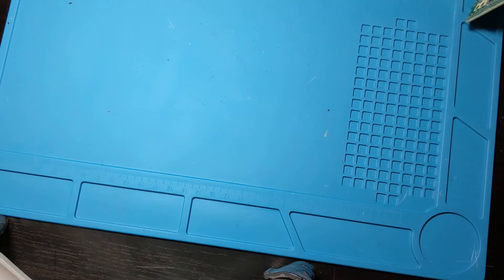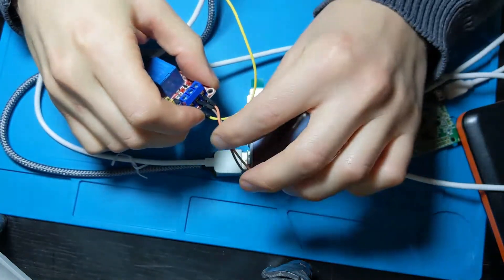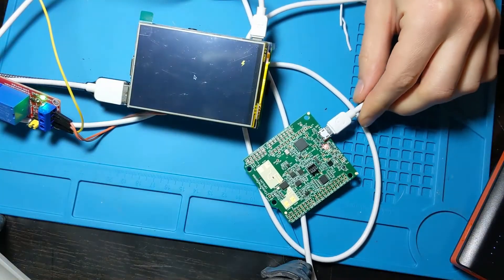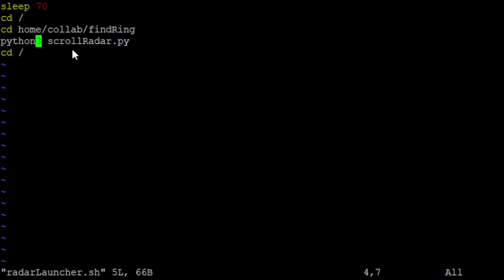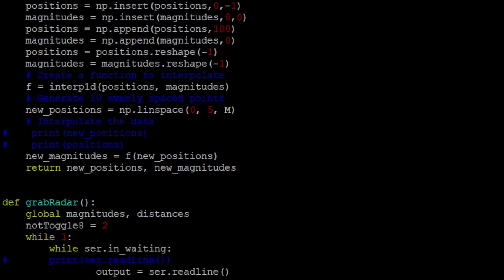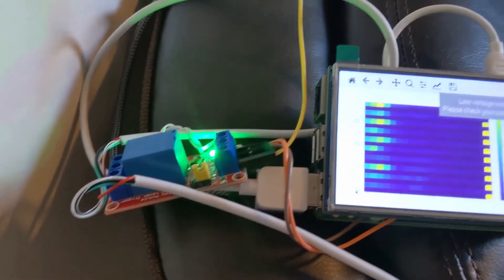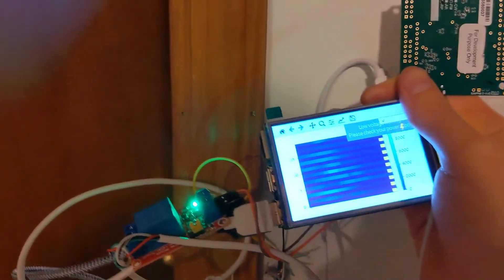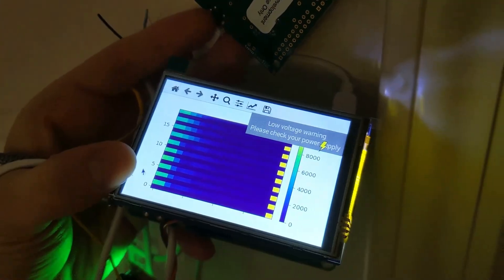see through walls with 24Ghz radar and a Raspberry Pi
I tried to make low cost ground penetrating radar. Witness my failure.